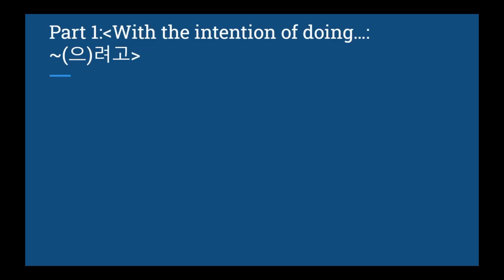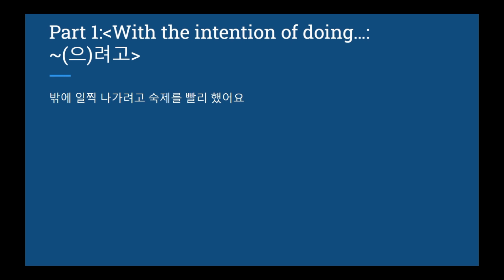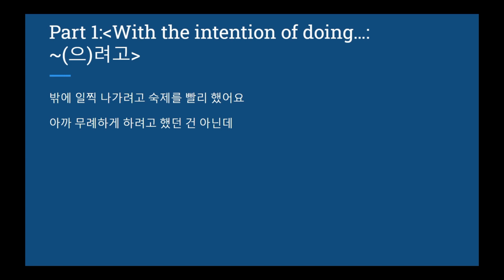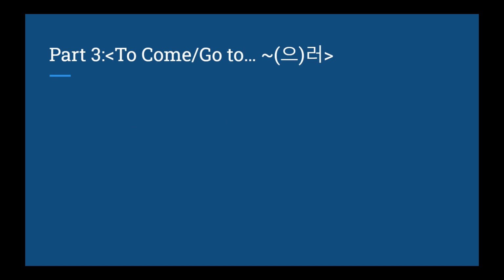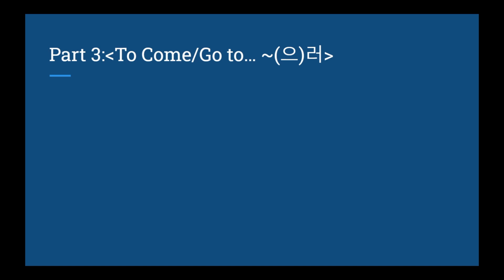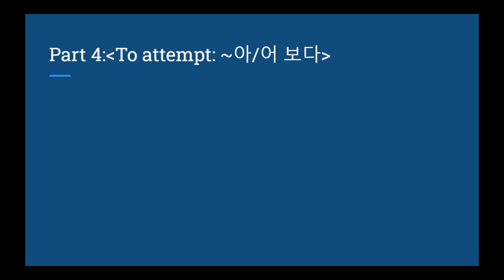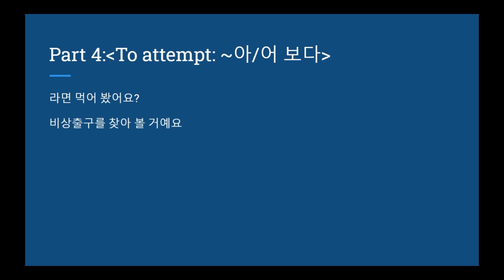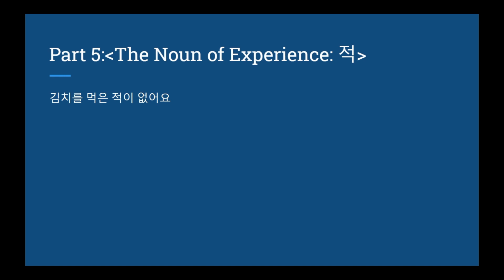HowtoStudyKorean Lesson 32 Recap: Things you’ve tried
Description
In this lesson, we learn how to use some very useful grammar principles like 아/어 보다 and 으려고.

This is the recap of HowToStudyKorean lesson 32. We go over all the major parts of the lesson and review the main points with examples.